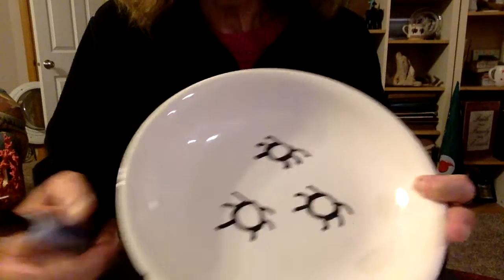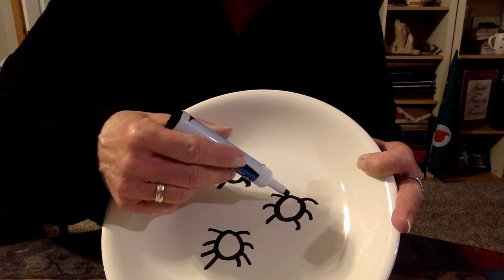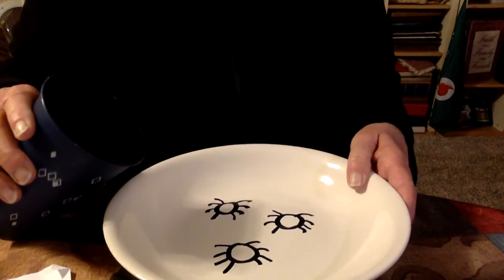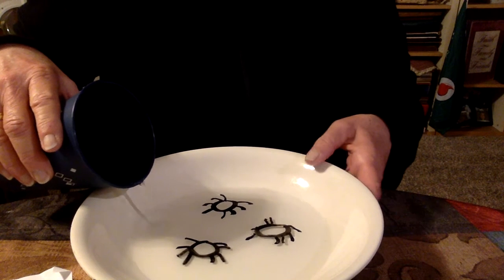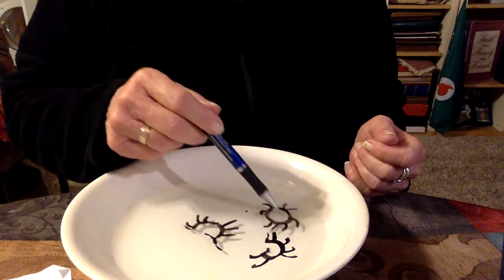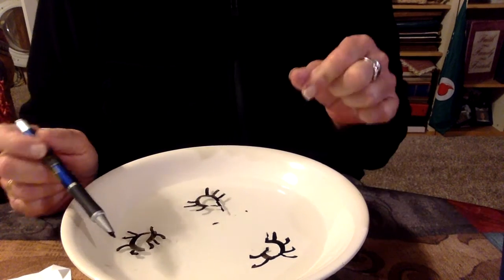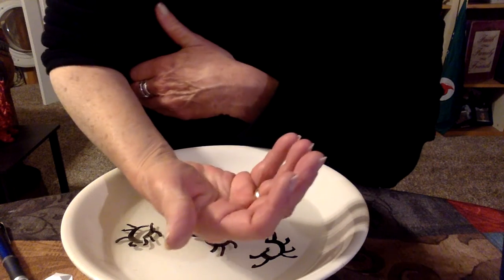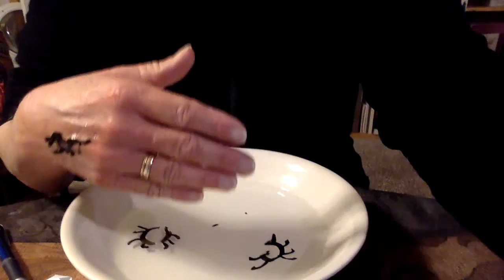dry erase spider